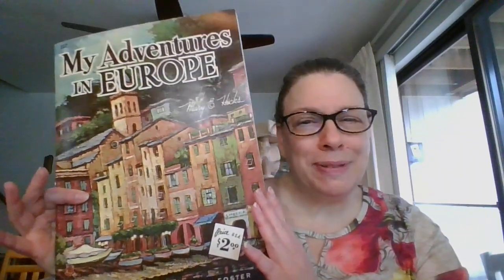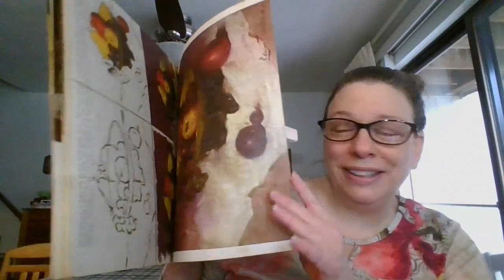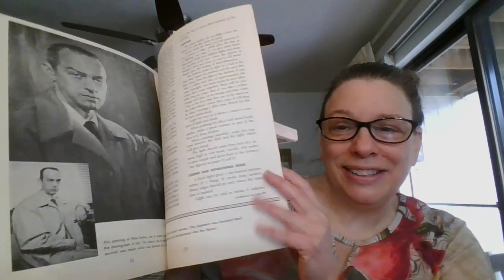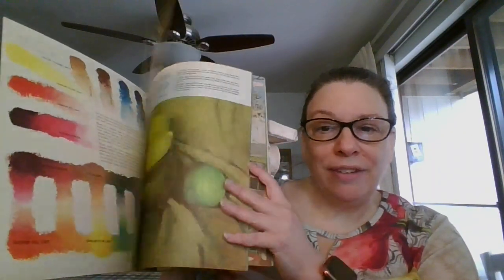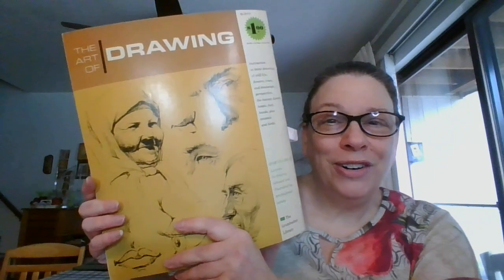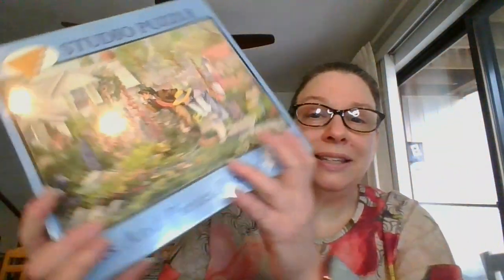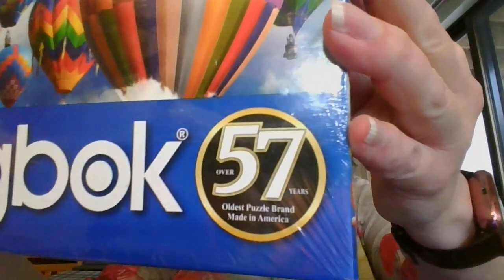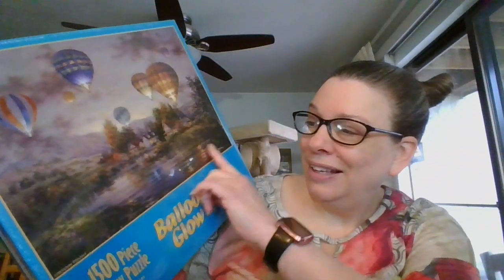Buy It Now Sale | $3 Art Books $10 Sealed Puzzles | Claim in Comments | 12/1/22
Buy It Now Sale. To claim an item, please type #(item) in the comment. All items are available until claimed.

I will send you an invoice for payment. I will combine Buy It Now /Shop My Haul purchases with Live Sale purchases to save on shipping costs.

Join me for my live sales on YouTube every Monday @6:30PM et, Wednesday @4pm et, Friday @7pm et and Saturday @10pm et.

Links to my stores: Sandy and Otto